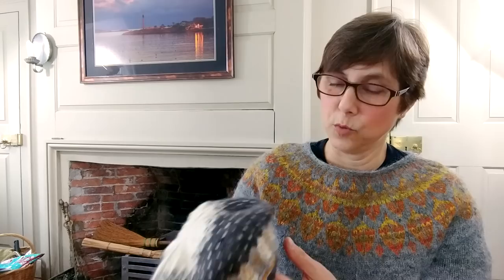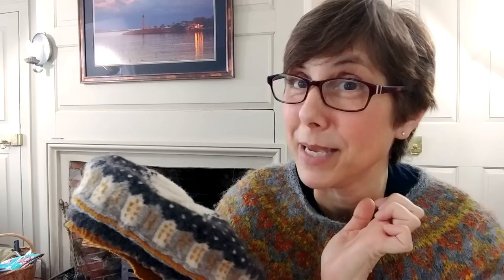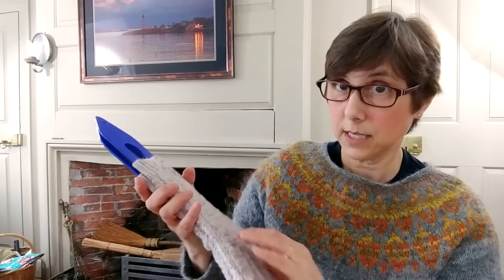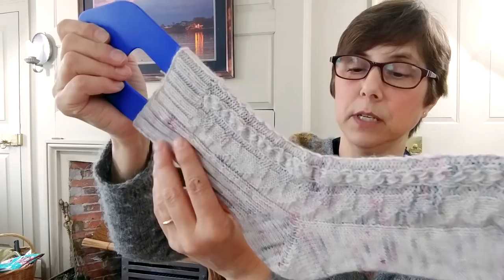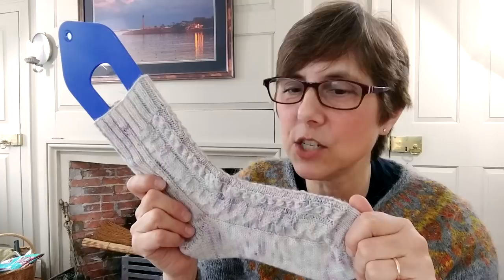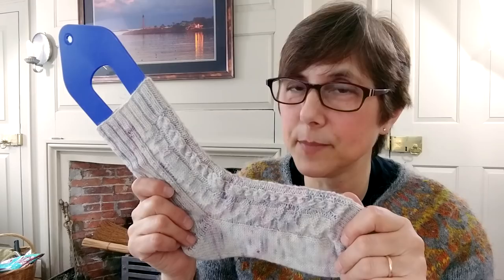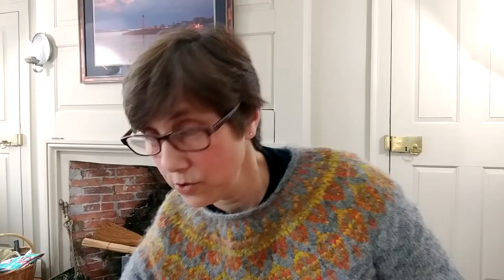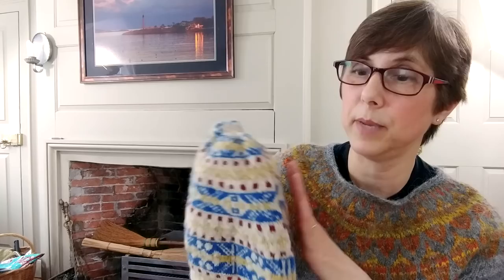Knitting By The Sea Podcast:: Episode 92: Stay Home, Wash Your Hands and Keep Knitting!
Thousand Day Socks by Mary Lucas